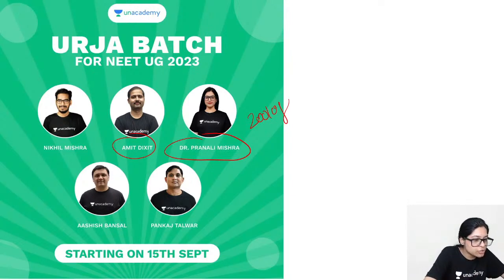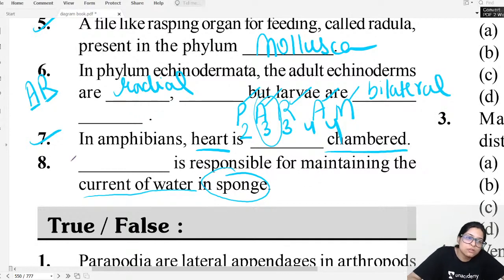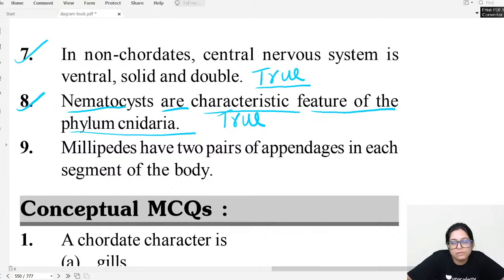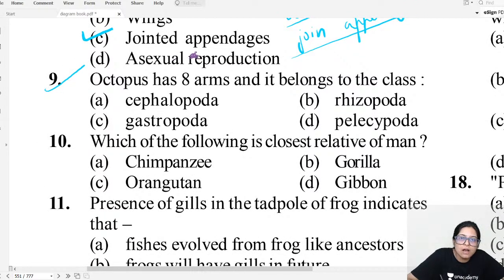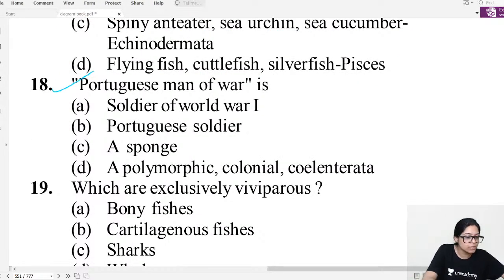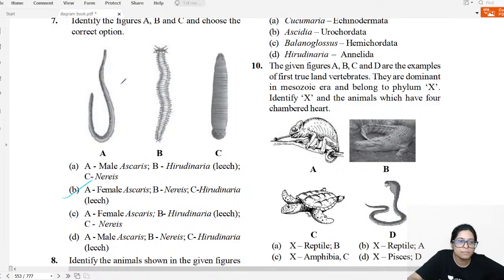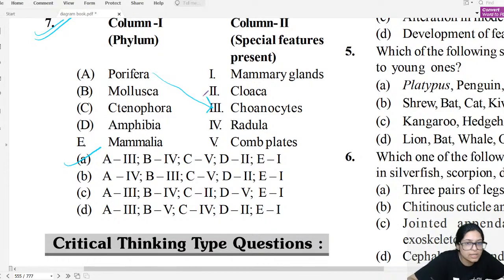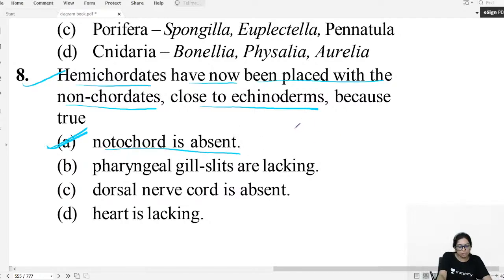NCERT Diagrams Series : Animal kingdom | NEET Biology | Dr. Pranali Mishra Unacademy Sapiens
In this session, Dr. Pranali Mishra is going to discuss, Animal kingdom for all NEET 2022 & 2023 aspirants. Attend this LIVE and stay ahead with your NEET preparation.

To take Unacademy's weekly scholarship test and win attractive prizes, enrol NOW for Unacademy Combat

Check out awesome batches by top educators to prepare for your exam

For more interesting FREE content, head over to Unacademy Special Classes

Explore our latest Ask a Doubt feature in 3 Easy Steps:
Step 1: Open ""Ask a Doubt"" Section on Uancademy App.
A Video Solution would be available to you within minutes. Check it out now!

You can enrol to Unacademy Subscription and get the following benefits:
1. Learn from your favourite teacher
2. Dedicated DOUBT sessions
3. One Subscription, Unlimited Access to Live Online Classes and Videos
4. Real-time interaction with best-in-class teachers
5. You can ask doubts in live online classes
6. Limited students in each Class
7. Download the videos & watch offline

About the educator: Pranali Mishra is a doctor and who is a passionate teacher. She has 4 years of experience. Unacademy educator since July 2020.

Feel free to spread the word – share the videos with your friends and classmates.